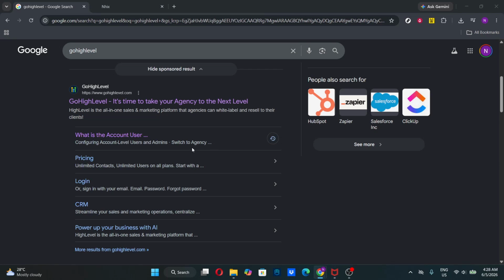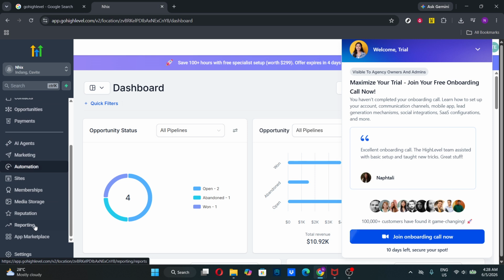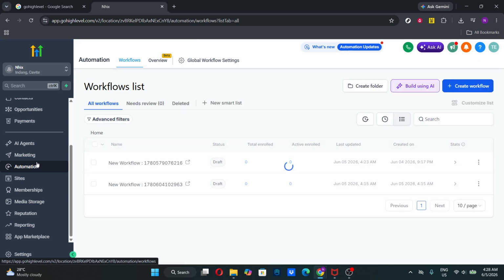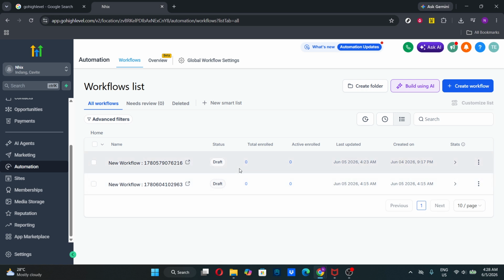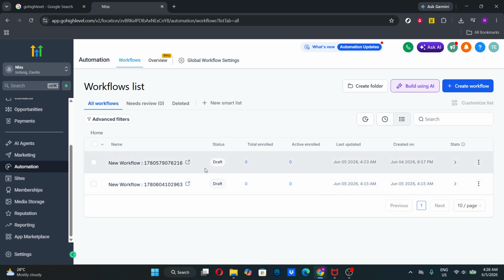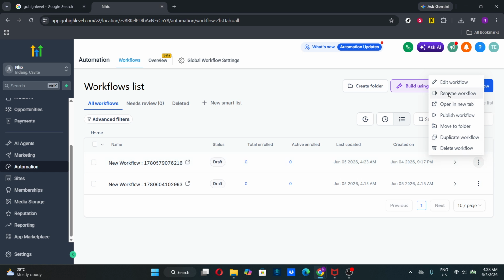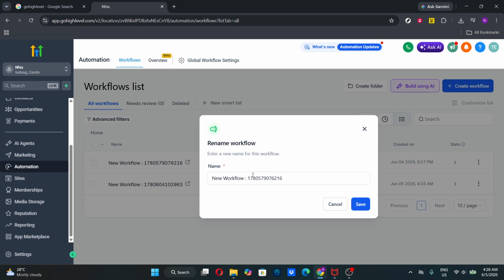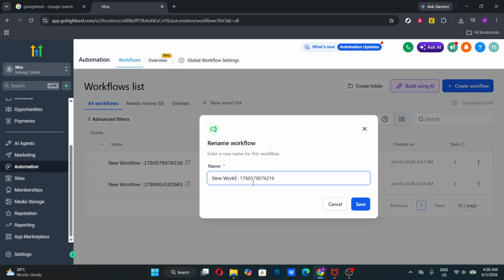How To Name A Workflow In Gohighlevel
Need better workflow organization in GoHighLevel? Learn how to rename workflows easily!

💡 What You'll Learn in This Video:
• How to edit workflow names
• How to organize automations
• Tips for workflow management
• How to save changes properly

✅ Perfect for users with multiple workflows.
🚀 Keep your automations organized!